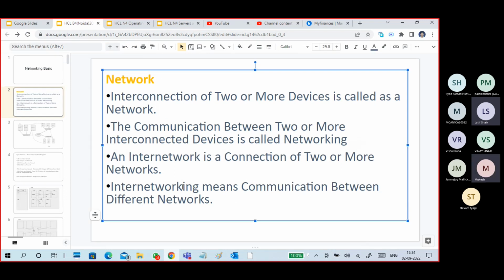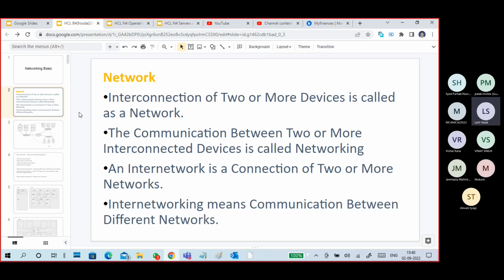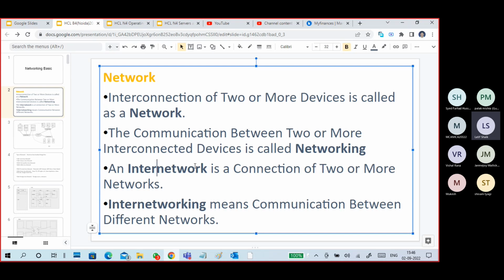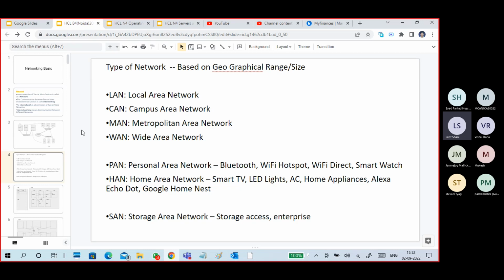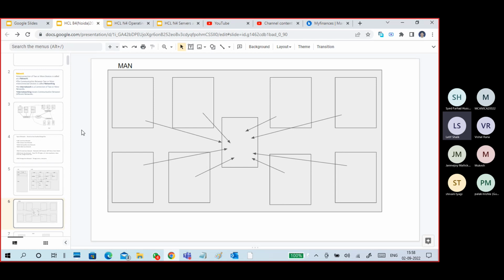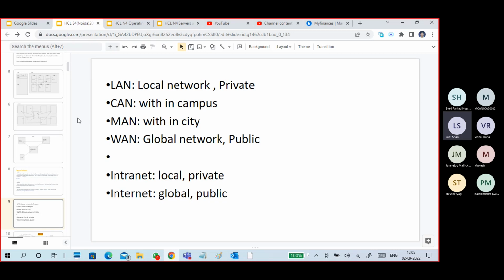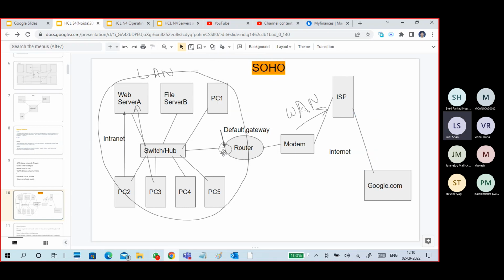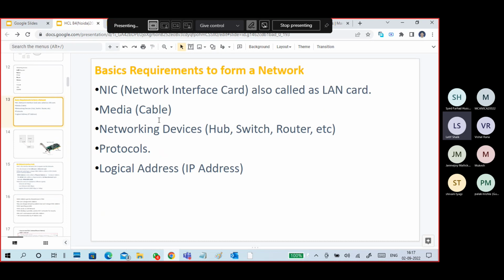(N5) Networking Basic part1 What is Network and Networking, Type of Networks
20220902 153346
Network
•Interconnection of Two or More Devices is called as a Network.

Type of Network  -- Based on Geo Graphical Range/Size

•LAN: Local Area Network
•CAN: Campus Area Network
•MAN: Metropolitan Area Network
•WAN: Wide Area Network

•LAN: Local network , Private
•CAN: with in campus
•MAN: with in city
•WAN: Global network, Public

Default Gateway:
When we require to communicate outside of network, send packet through default gateway
Router is also act like a default gateway
Default gateway ip address is router ip address (LAN interface /Side  -ip address)

Networking devices:
HUB   – LAN , small network
Repeater  – repeat the single to communicate long distance
Firewall - VPN –IDS/IPS
Physical Topology -the way of devices connected physically-Network
Logical Topology - the way ip address configure to communication

Physical Topology:Topology is a Physical Layout of the Systems Connected in a Network.
•Different Types of Topology are:
  Bus         Point to Point
  Ring         Point to Multi Point
  Mesh         Hybrid